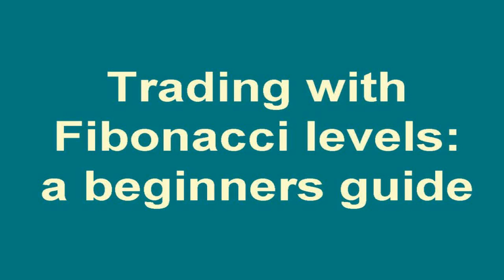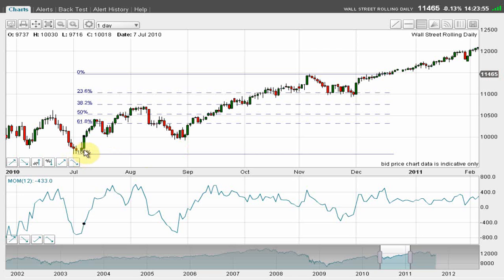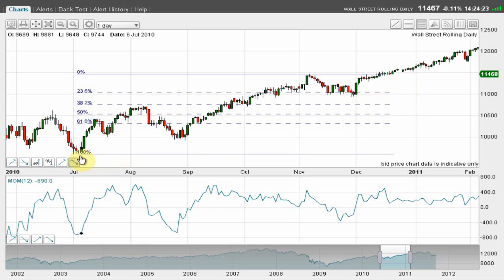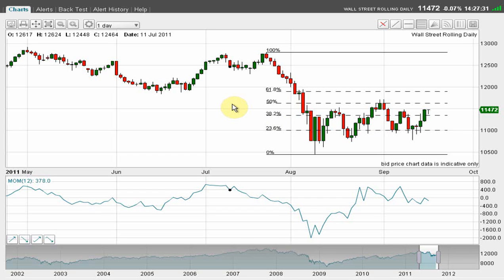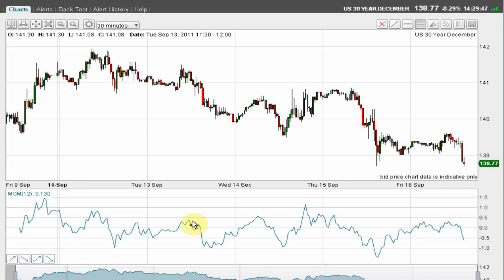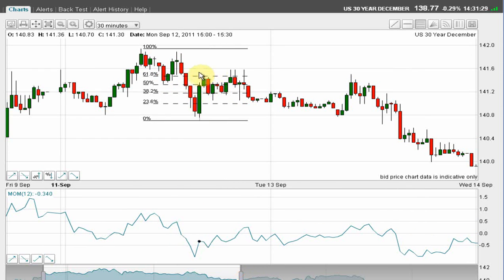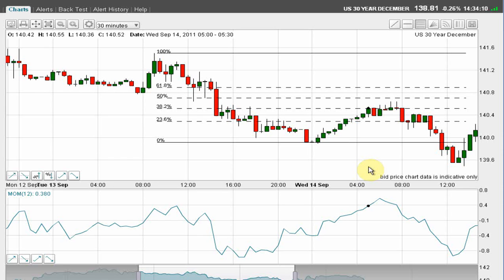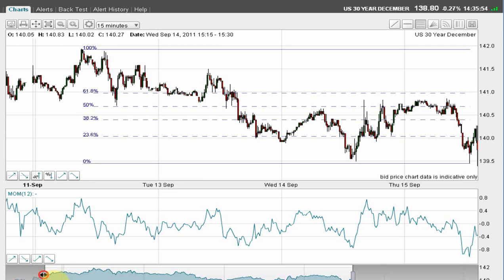Fibonacci trading - MoneyWeek Trader Tutorials with John Burford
for more articles, blogs and videos from MoneyWeek Trader John Burford.